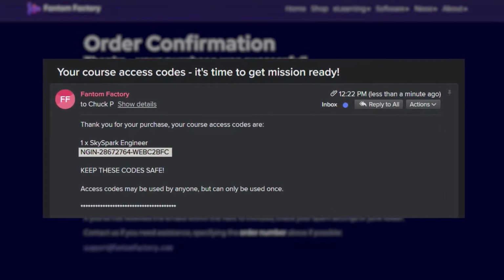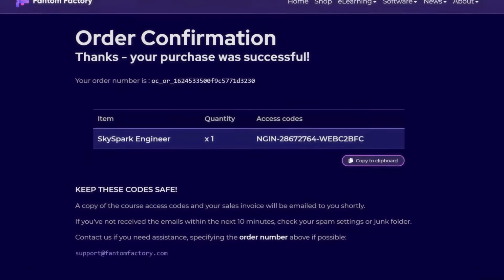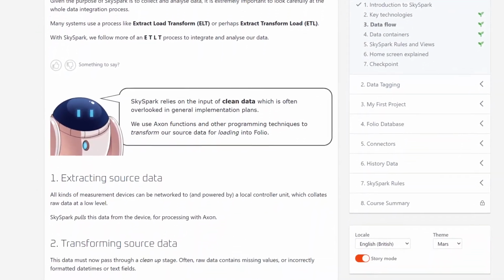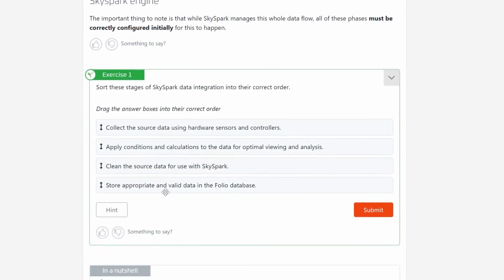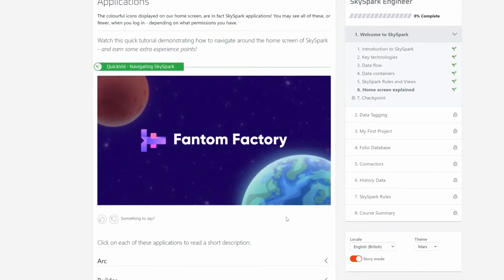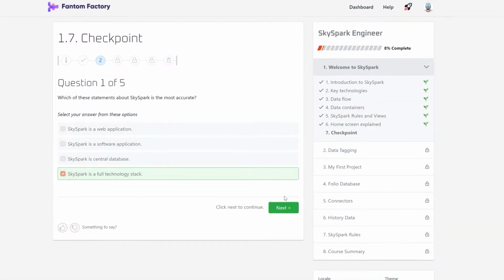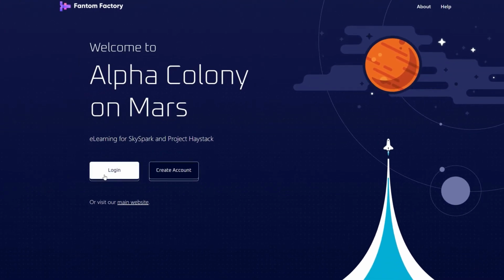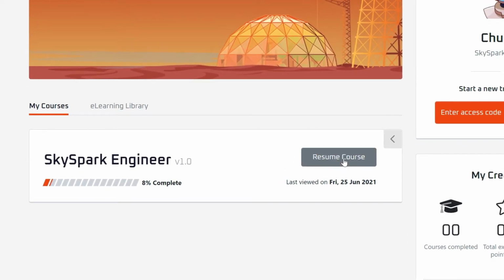How our eLearning works - Fantom Factory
What exactly IS our "eLearning" and how does it all work? 📝

We'd like to show you how EASY it is to sign up and start training with us! In just a couple of minutes, you can complete your purchase, receive your access, and start training immediately on our eLearning platform! 🎓

No scheduling, no webinars, and no need to send us any student details!  In this video, you'll see it's a simple process to LOG IN AND LEARN! 🏆